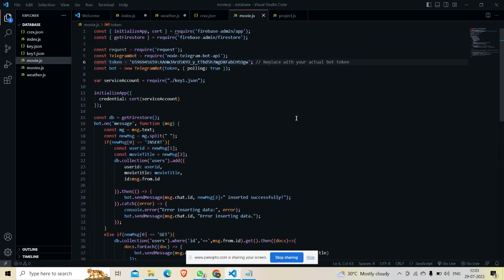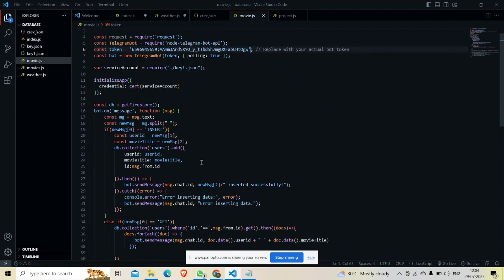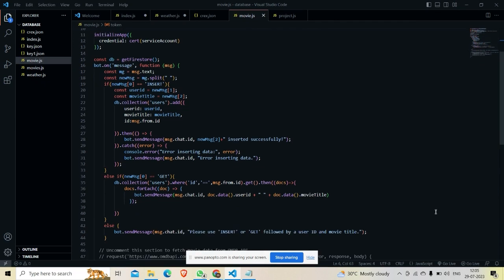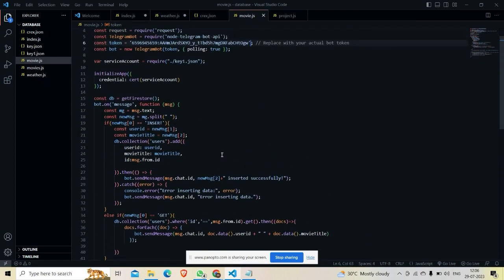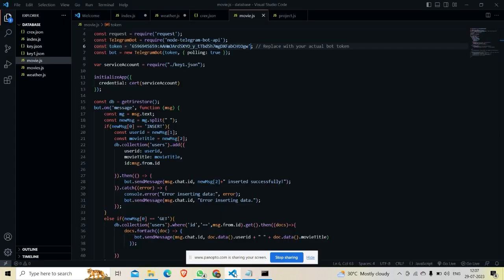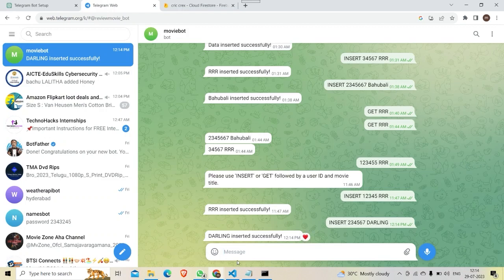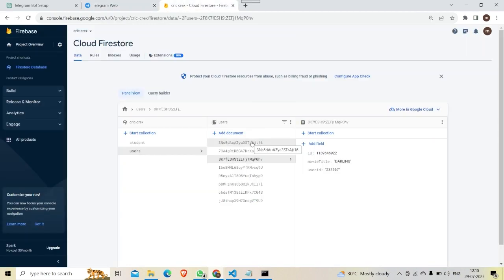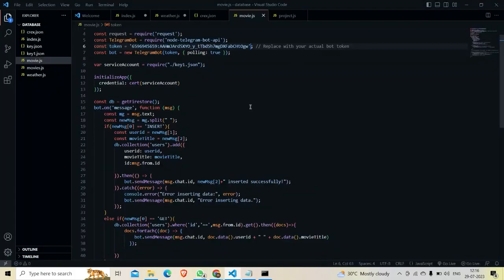Telegram chatbot using database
small video on how to use database